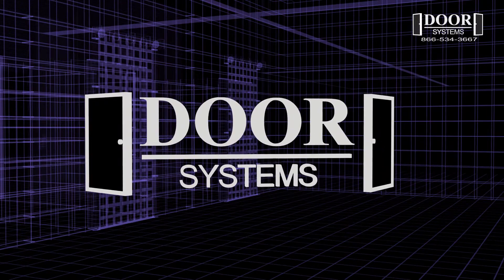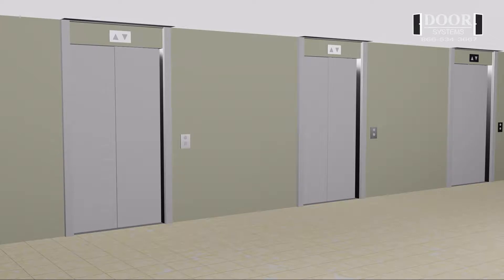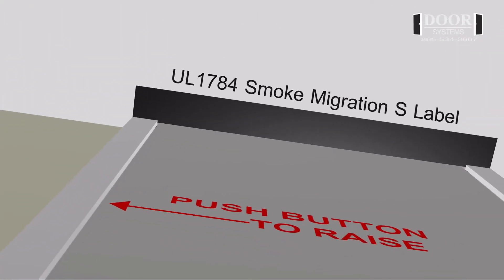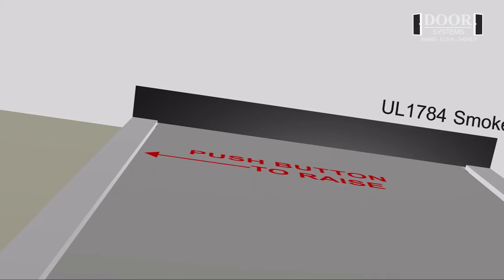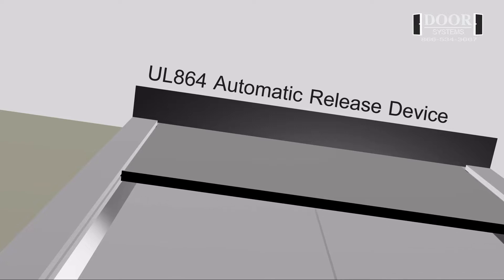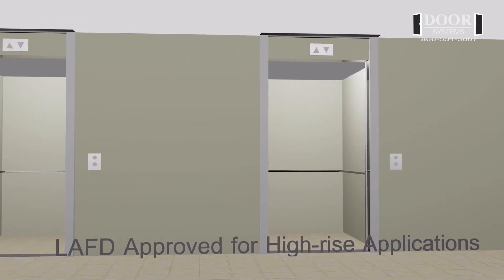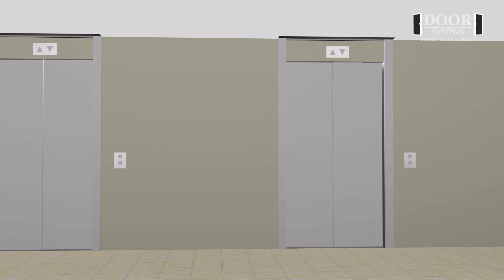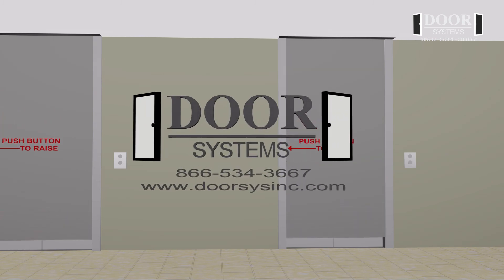Approvals and Listings | DSI 600 elevator smoke containment system®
Approvals and listings for your DSI 600 elevator smoke containment system® by Door Systems®

The DSI 600 includes the following:

A “UL 10 D” listed one hour fire rating
A “UL 17 84” smoke migration S label
A “UL 8 64” listed automatic release device
“Osh pod” approval
California state fire Marshall listed
Los Angeles city fire department acceptance includes high-rise applications